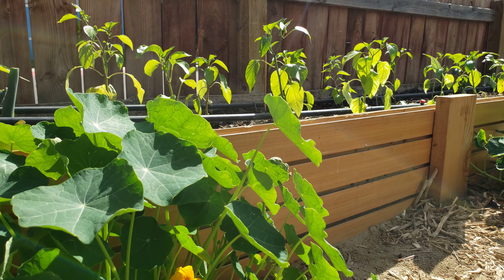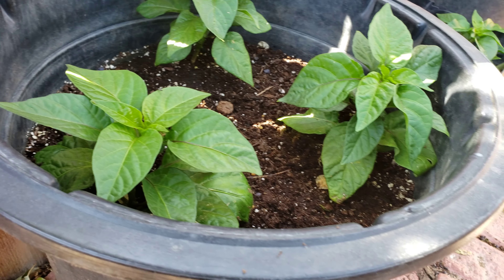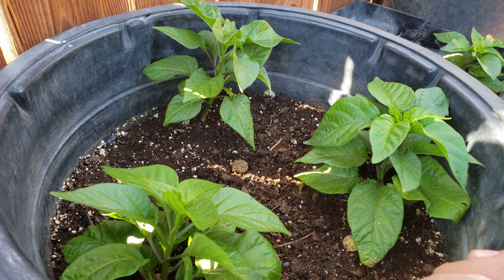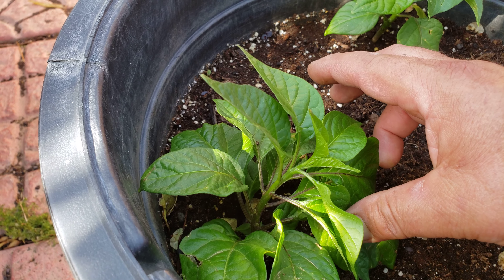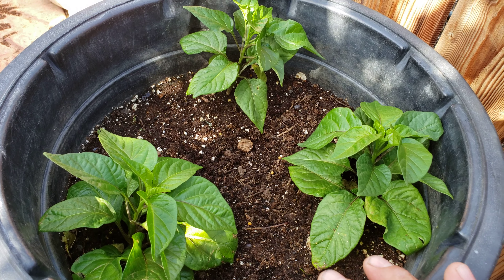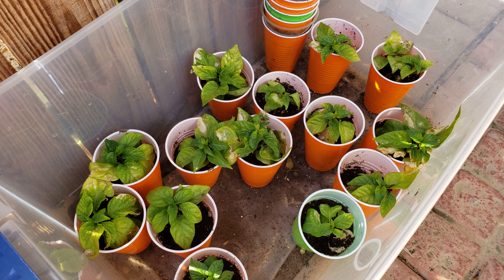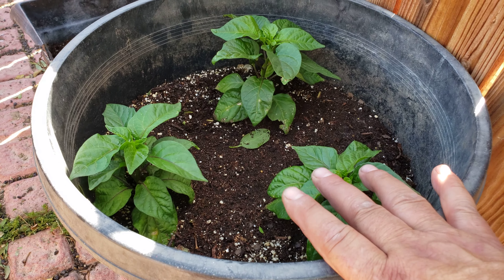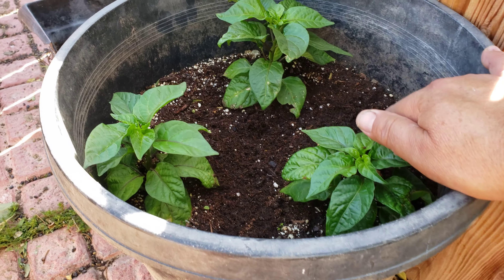Best way to grow Carolina Reapers, desert garden April 2021